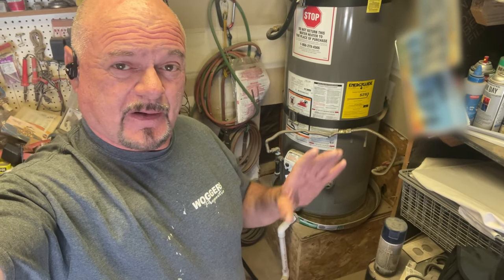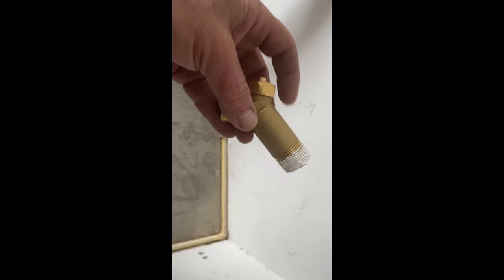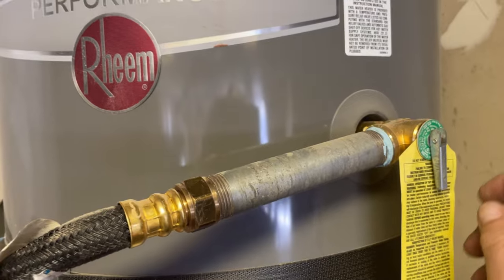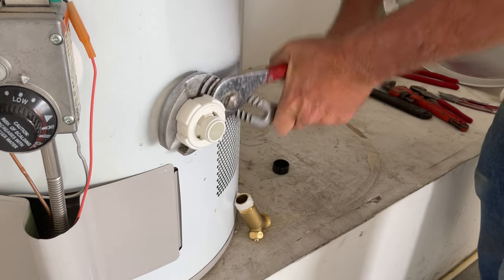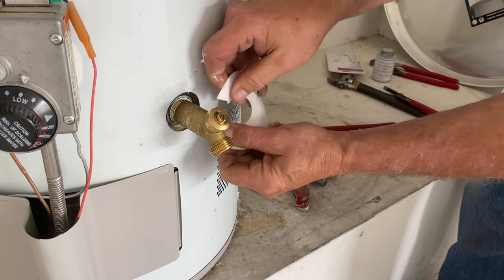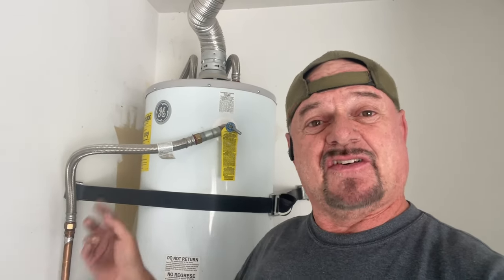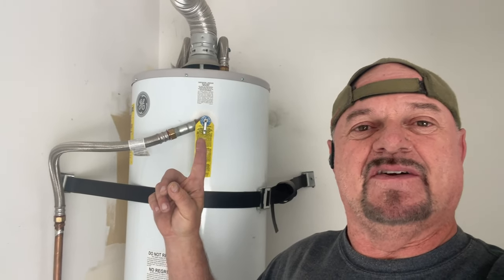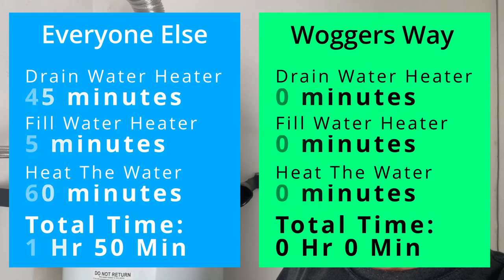Replace A Water Heater Drain Valve WITHOUT Draining The Water Heater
I'll show you how to save 2 hours in changing out the water heater drain valve WITHOUT draining the water heater

The Woggers Way merchandise now available.
Drain Valve (in Video)
Drain Valve Full Port Rapid Drain